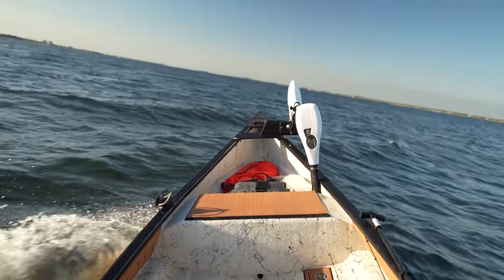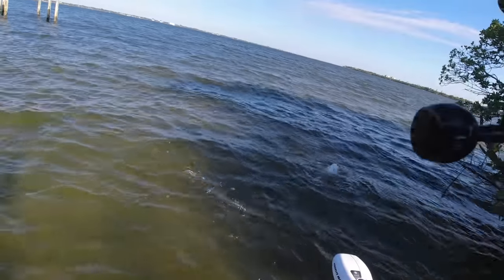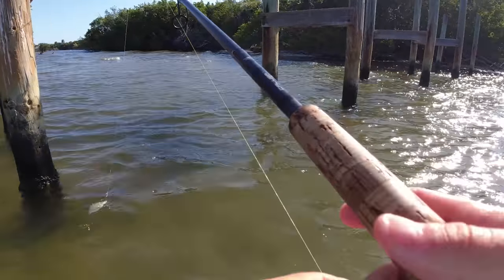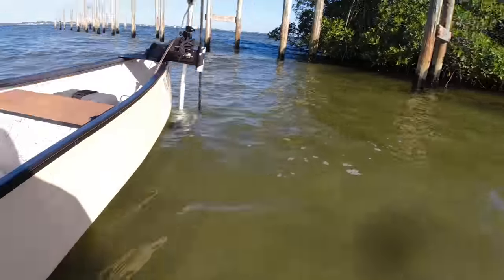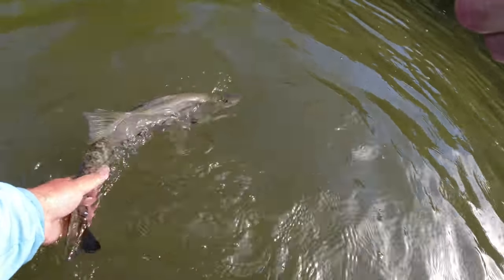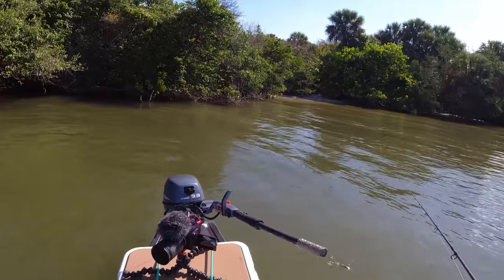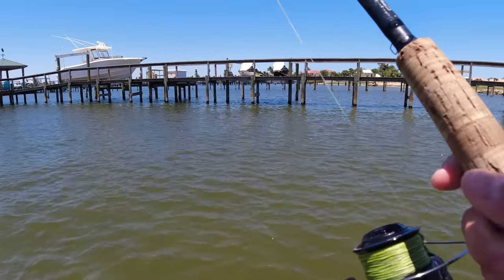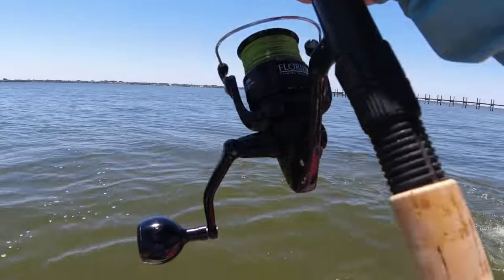FISHING LIVE PINFISH FOR THE FIRST TIME IN SHALLOW WATER!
Fishing with live pinfish for the first time on Florida's east coast.

Check out the rods I use!

Fishing Gear (at time of upload):
► Aerator for 5 Gallon Bucket
► Mesh Bucket Lid
► Shimano Vanford 2500
► Trolling Motor (36 in, 55 lb)
► YETI Cooler